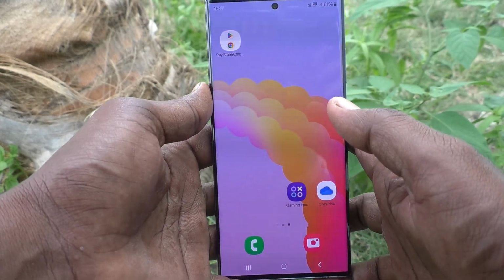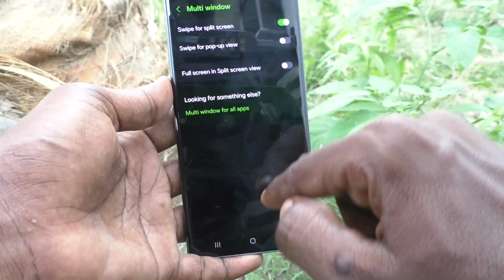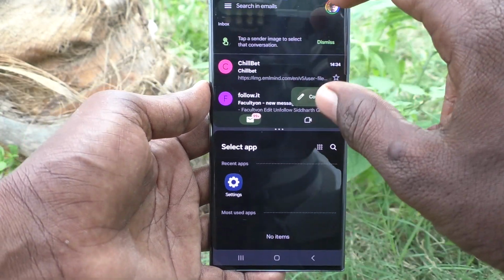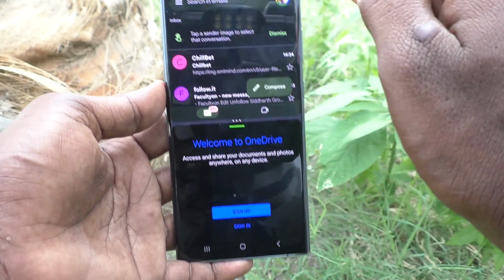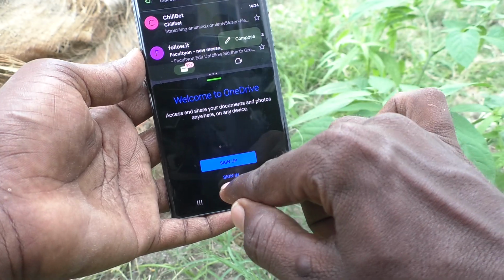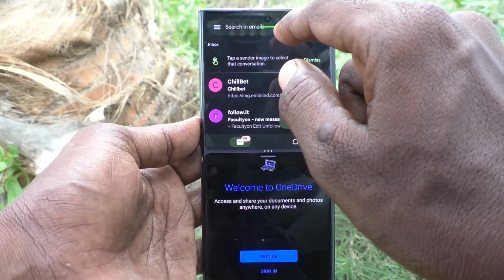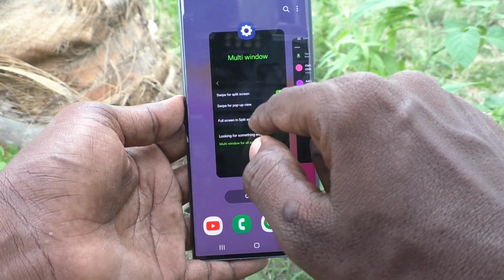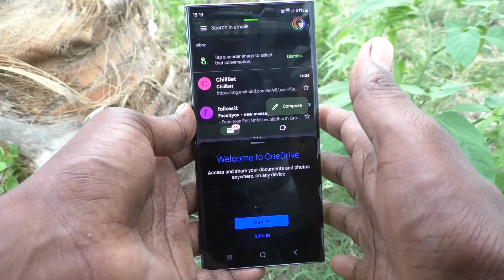How to set full screen in split screen view in Samsung Galaxy Phones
Learn here how to set full screen in split screen view in Samsung Galaxy Phones